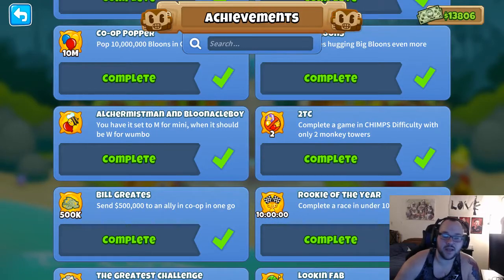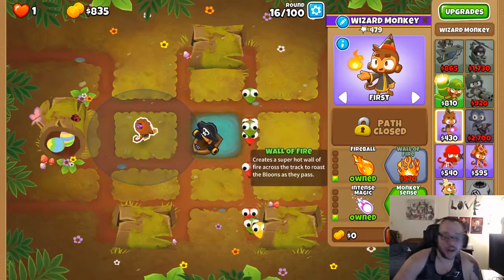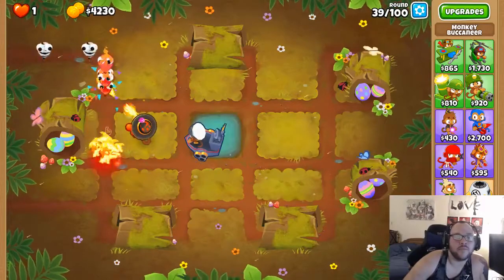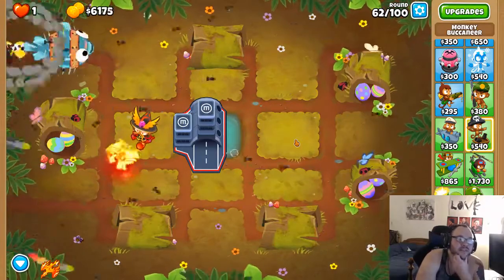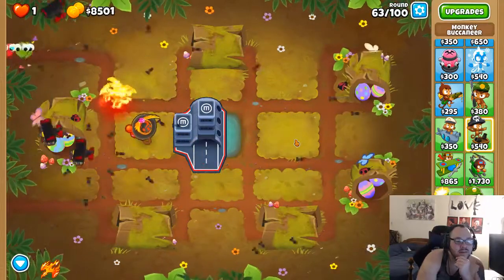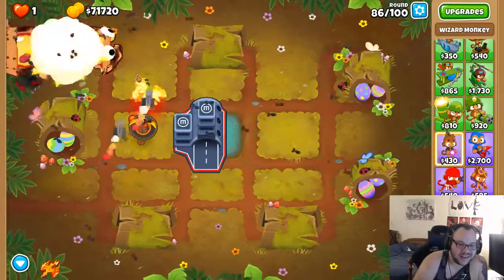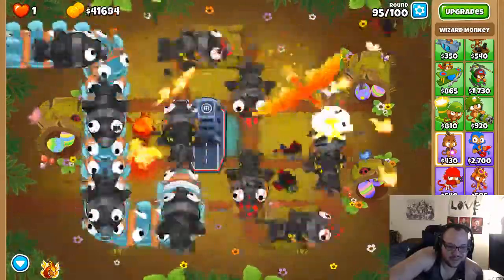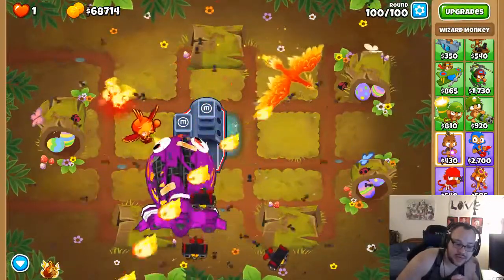BTD6 2TC Challenge- Never Before Used Combination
In this video, I completed the 2TC secret achievement in Bloons Tower Defense 6 using a combination of 2 towers that I had never seen anybody use in the past. We had pretty much zero problem throughout the challenge & completed it with relative ease.